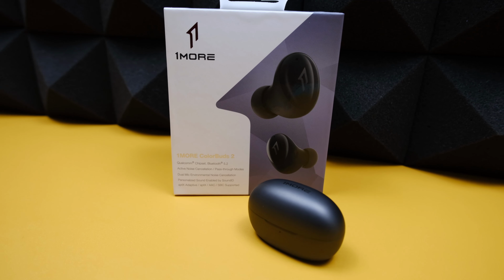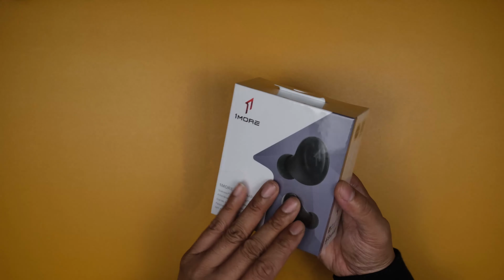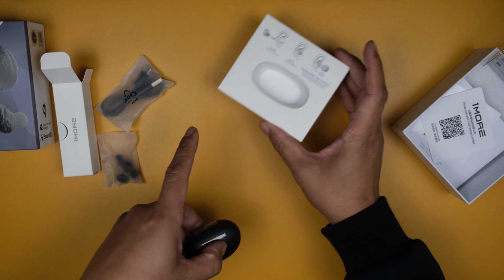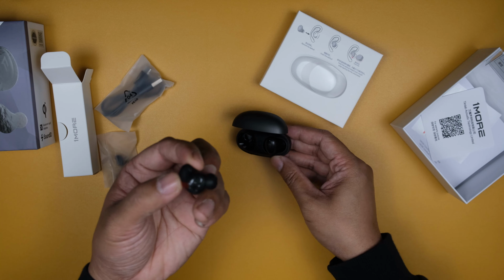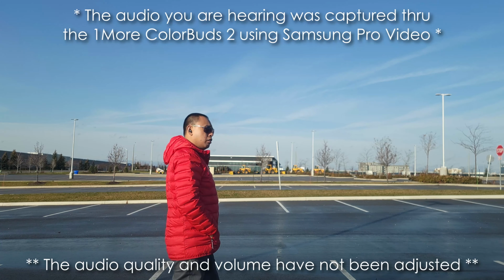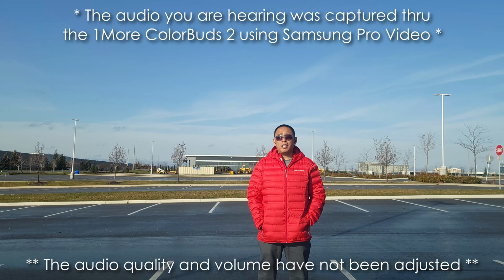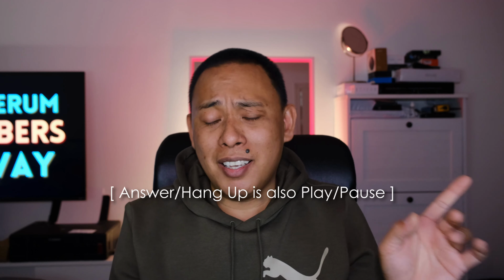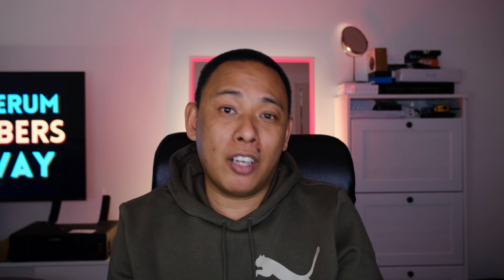NV Review - The 1MORE ColorBuds 2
1MORE ColorBuds 2

Just after posting my 1MORE ColorBuds review, 1MORE had a campaign on Instagram looking for some reviewers. I followed the link, filled out the forms, and voila! Here we have the newly minted ColorBuds 2!!

Now if you haven't seen my review of the first generation ColorBuds, I wasn't impressed. But that was a 2020 model. Will this new version be heads and tails above its predecessor? Have all the issues been addressed accordingly? Will I find these earbuds mediocre, satisfactory, or mind-blowingly superior to it's direct competitors??

I am so stoked to get my hands on these! Thanks to @1MORE for sending me this to test out! Let's do this!!

Note to viewers: Now as I did get this product directly from 1MORE specifically for review, under the guidelines/policies/rules/regulations of YouTube this is technically a sponsored video. Although there was no monetary sum exchanged, I did receive this pair of buds free of charge, and I am obligated to review this product.

Associate Product Links:

Amazon.ca ~ Black
Amazon.ca ~ White
Amazon.ca ~ Gold

AliExpress.com ~ Black
AliExpress.com ~ White
AliExpress.com ~ Gold